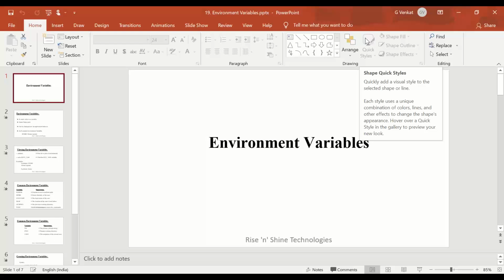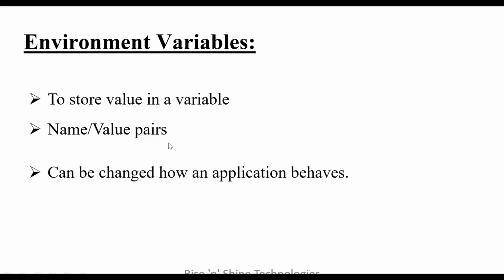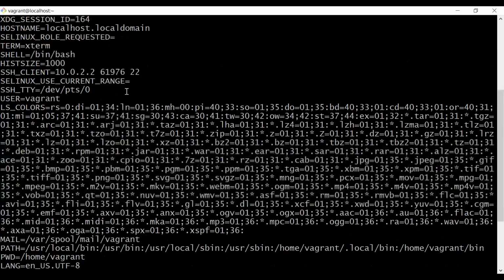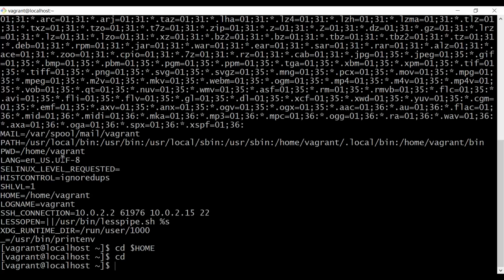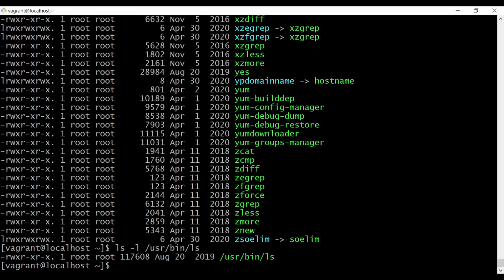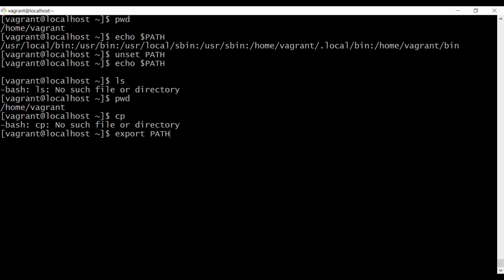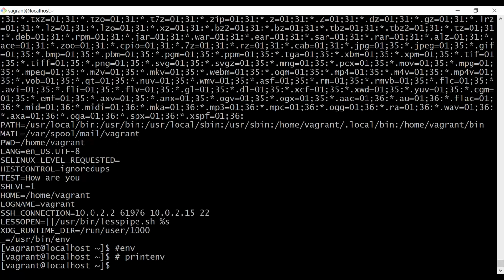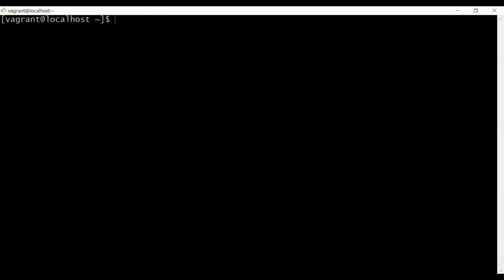Master Environment Variables in Linux | Hands-On Tutorial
🚀 In Video-21 of the Linux for DevOps & AWS series, we dive into the world of Environment Variables — a foundational concept for automation, scripting, and DevOps workflows.

✅ You’ll learn:

What environment variables are and why they’re important

How to view, set, and export variables

Difference between local and global variables

Managing PATH, HOME, and custom variables

Persisting variables permanently in .bashrc or .profile

Real DevOps use-cases for automation and CI/CD pipelines

💡 Perfect for students, freshers, DevOps engineers, and cloud professionals preparing for interviews or production-level tasks.